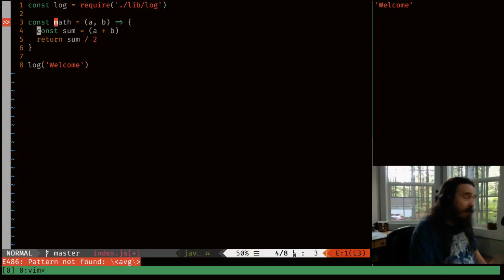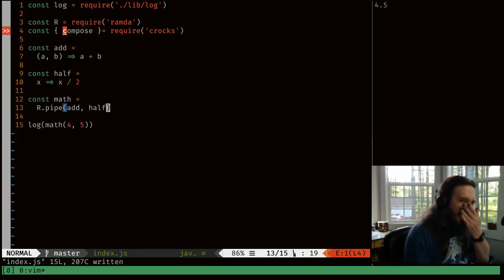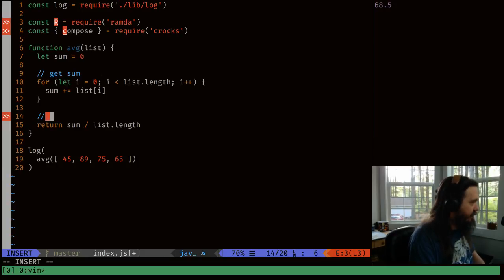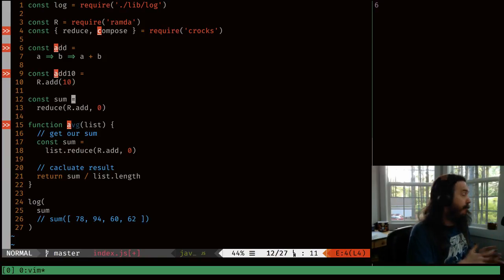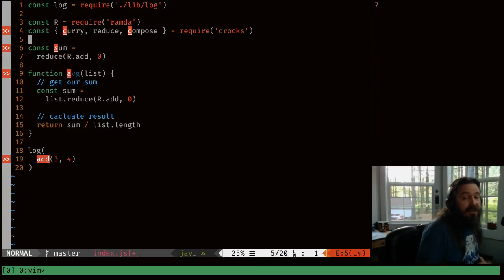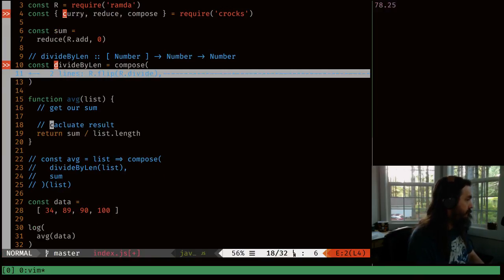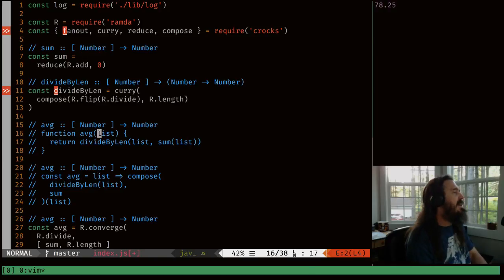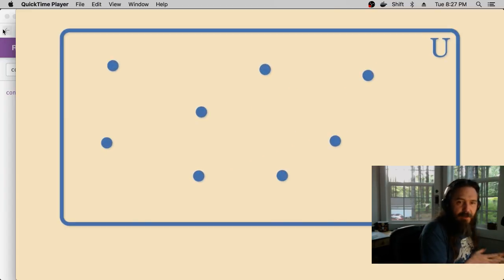Functional JS - Composition, Currying and Partial Application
This week we take a step back and get back to basics by doing a deep dive into concepts that are the building blocks of building pure, functional programs in JavaScript. We will use this foundation to build upon as we introduce and cover more "complex" topics in the future.

The best place to start is a discussion of Function Composition, Curried Functions and how to use Partial Application to create nice, succinct pointfree flows. We will also use this opportunity to showcase some of the differences in the way crocks handles these. By calling out how crocks differs should allow us to be able to translate this knowledge to other functional libs that exist in the greater community.

Can't wait to see you!